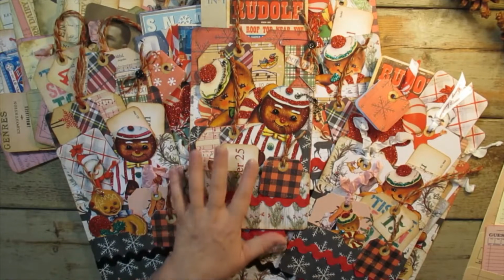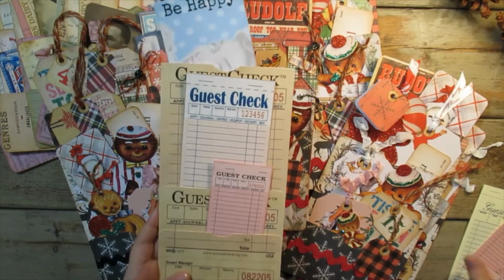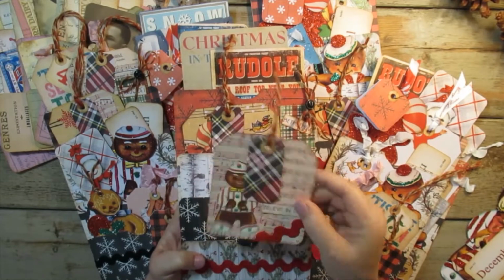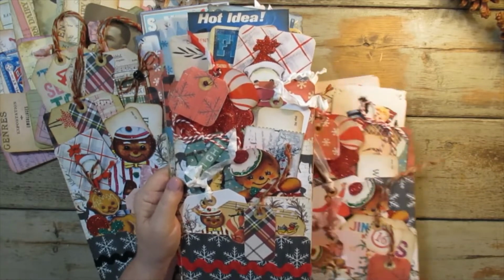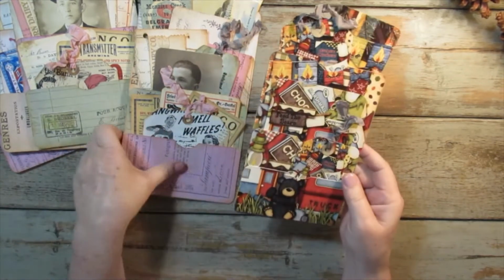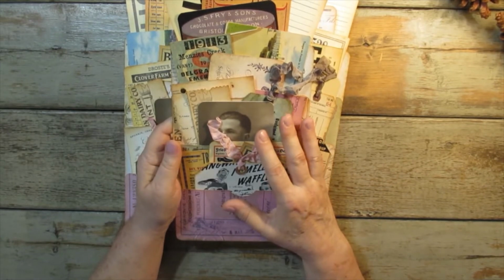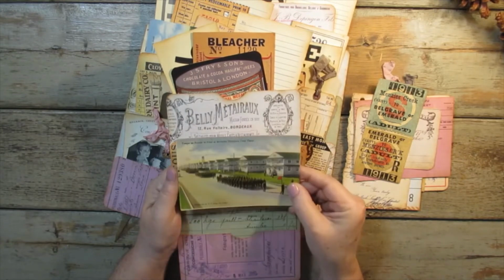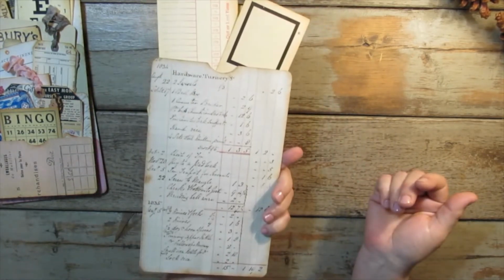Vintage & Christmas Loaded Pockets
This is part of a colab hosted by @TurquoiseDreamingSheree called
This is also inspired by a loaded pocket video that @ButterflyBlessingsStudio  had done.  Please check her channel out.

Graphics provided by:  Canva